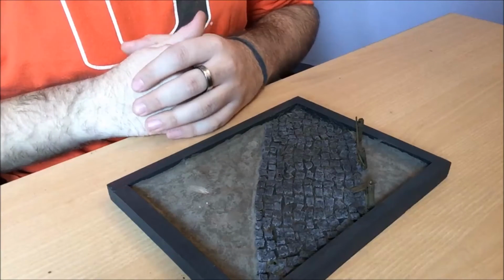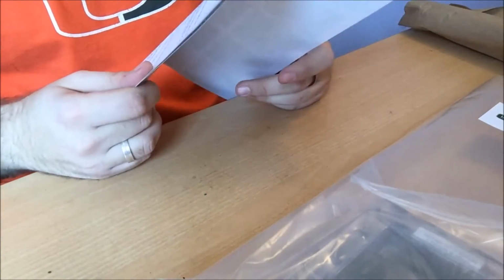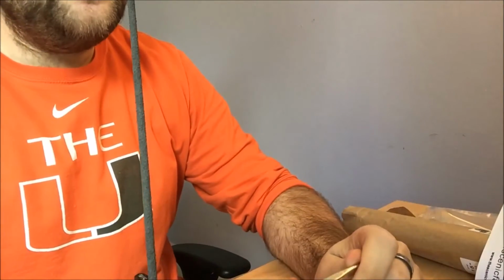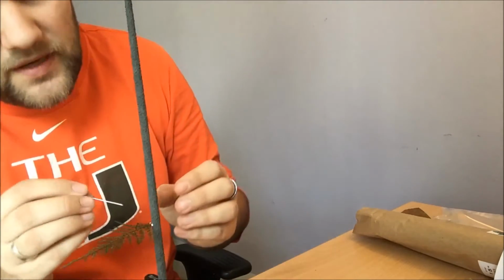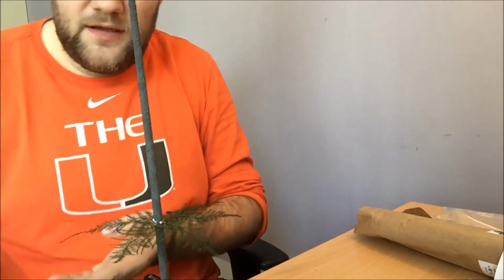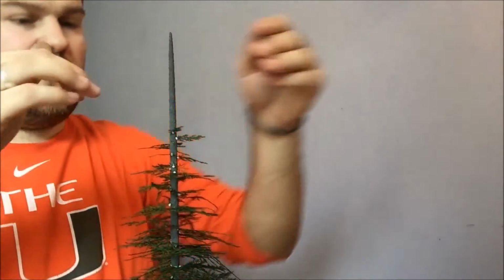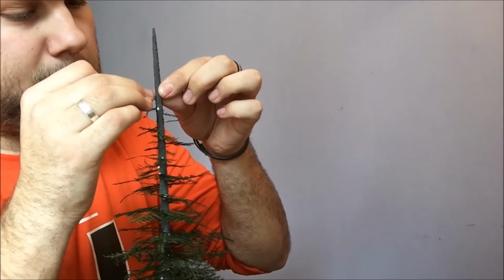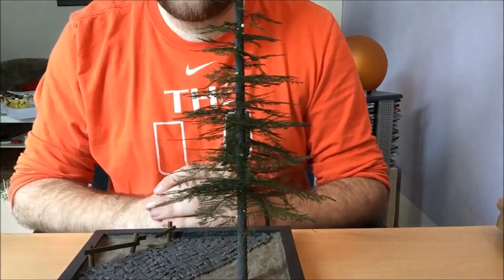Building an Ardennes Forest Pine Tree - Tutorial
In this tutorial I show you guys how I build one of the Scenic Factory Pine Trees for an Ardennes Forest Dio Base. I hope you guys like it!